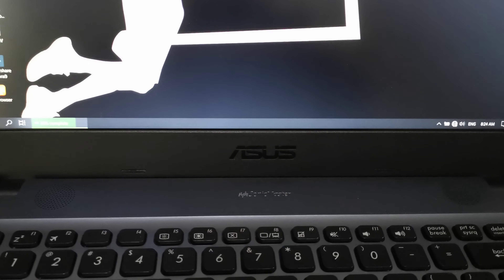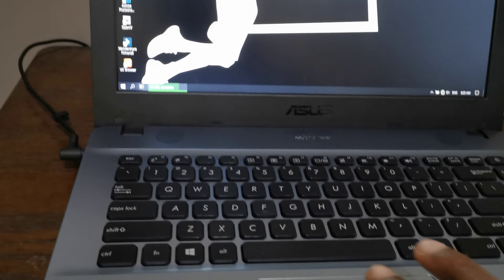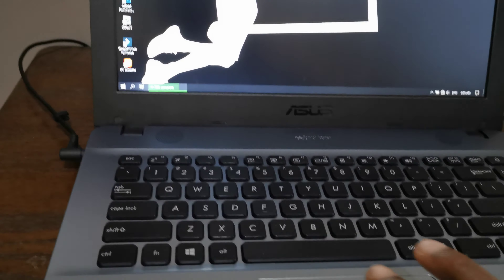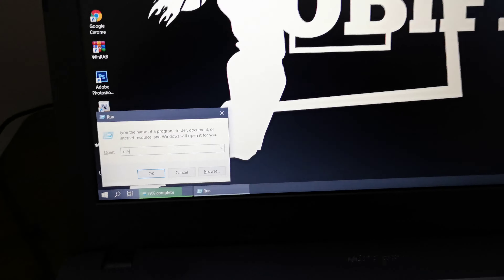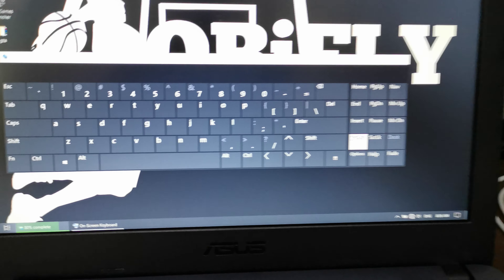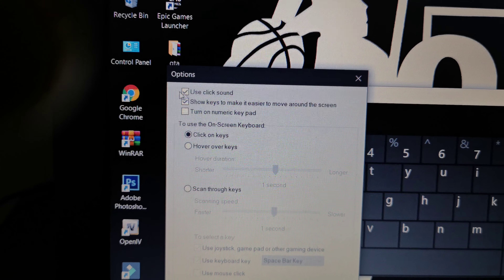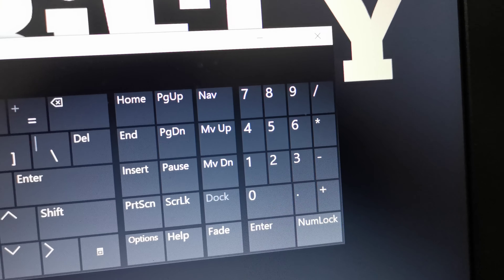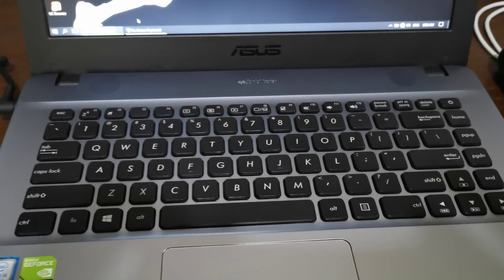Solution to missing Num lock button and number pad on windows laptop computers - ASUS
Just wanna help out on Easy Solution on how to fix missing Numlock button and numeric keypads on windows laptop computers.
This can as well help to solve mod activation issues for PC gamers that doesn't have access to numlock.

put down your comment and Share to your friends if this video helped you.